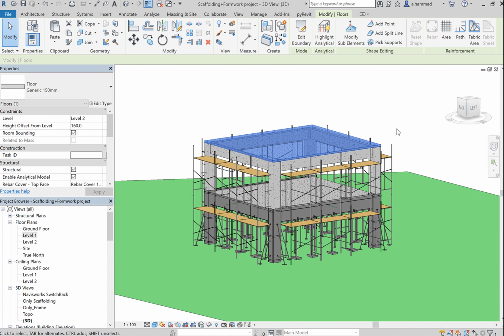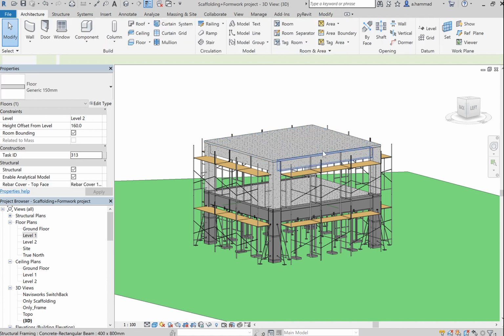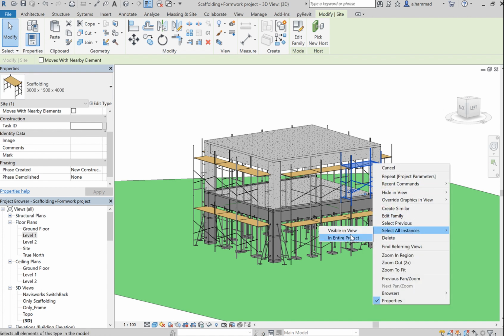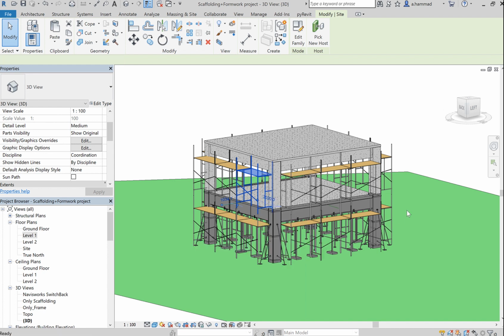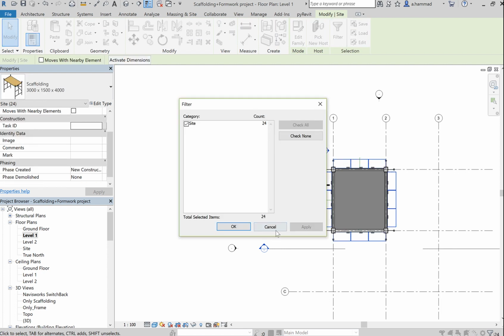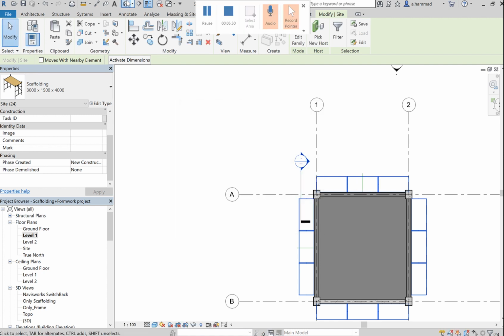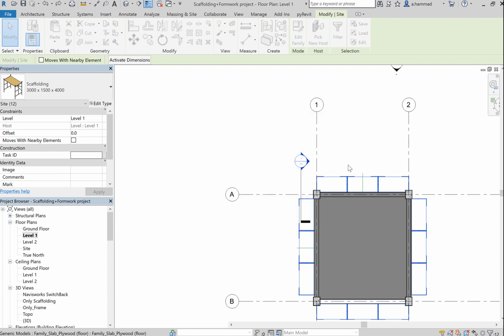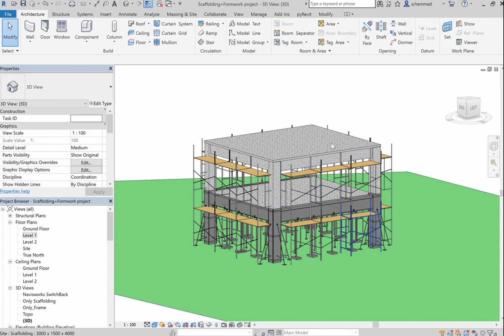Tutorial Video 3: Multiple Selections for Shared Parameter